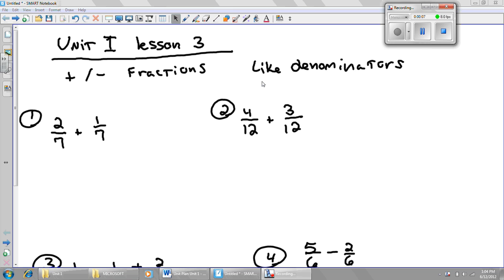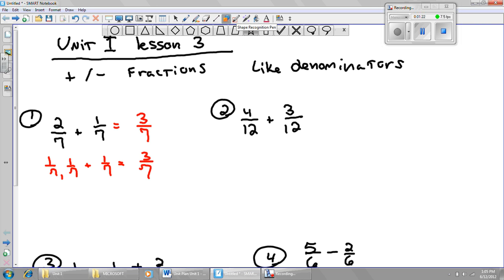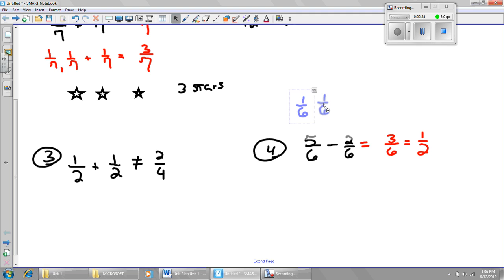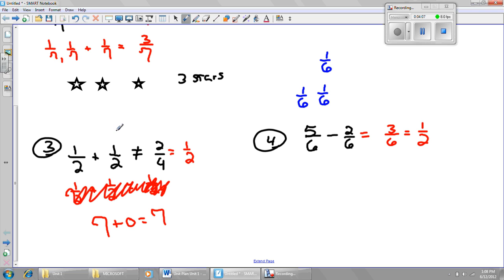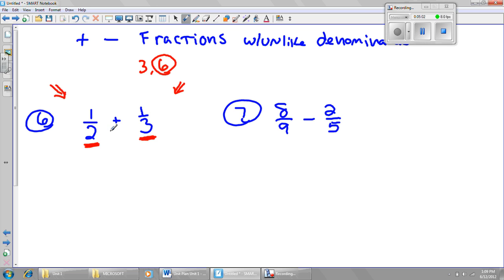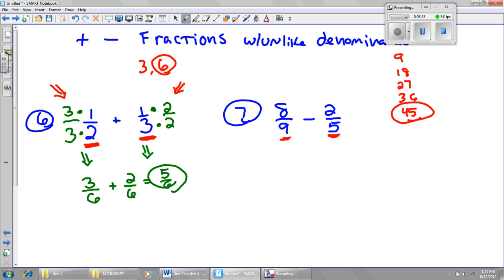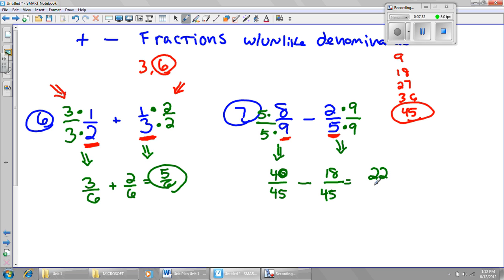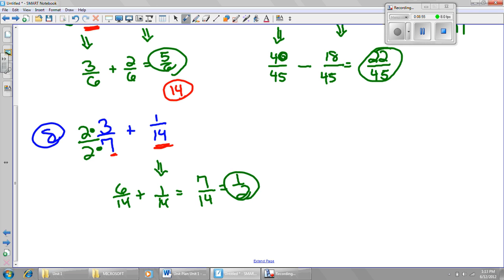Lesson 3 Add Sub Fracts Like and Unlike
This video demonstrates how to add and subtract fractions with unlike and like denominators.